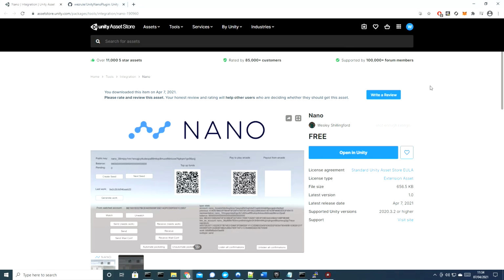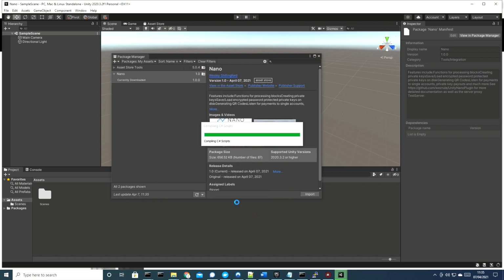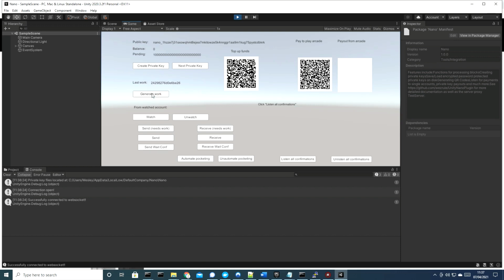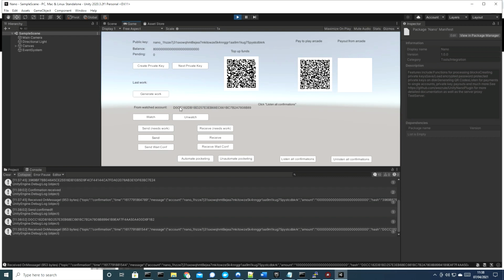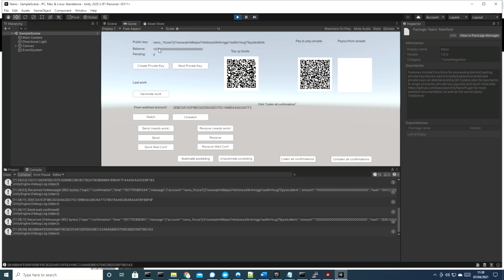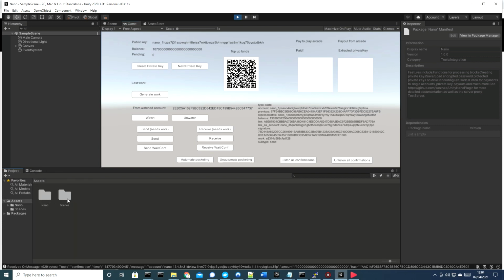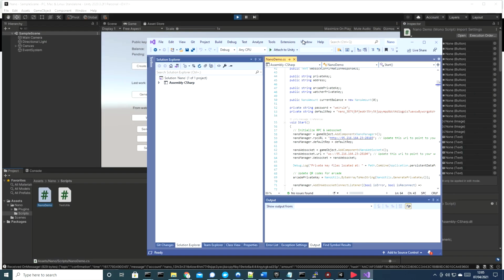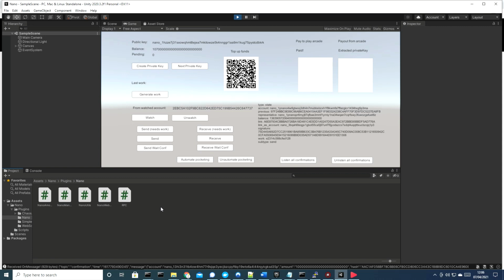Unity Nano Plugin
Integrate the Nano Cryptocurrency into your Unity project, available on the asset store: